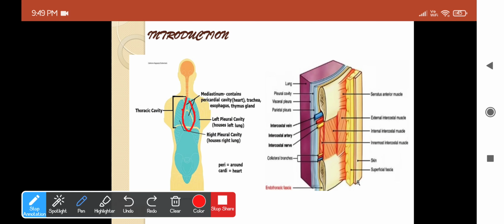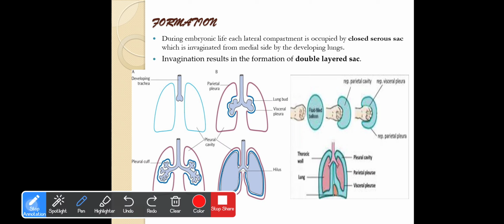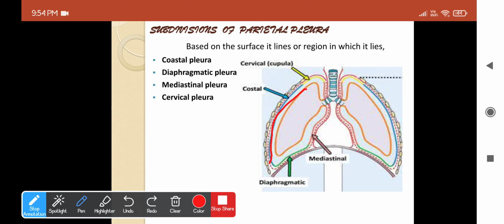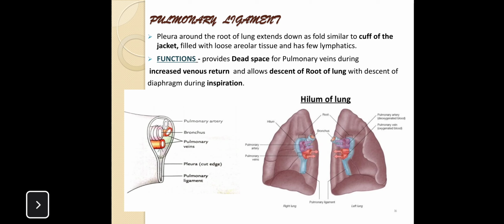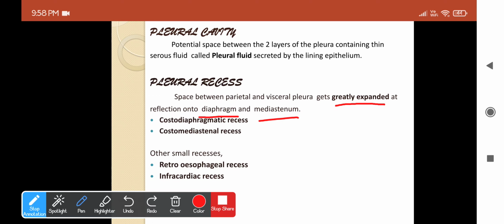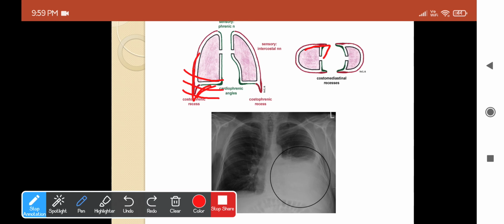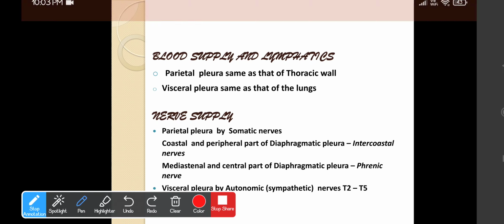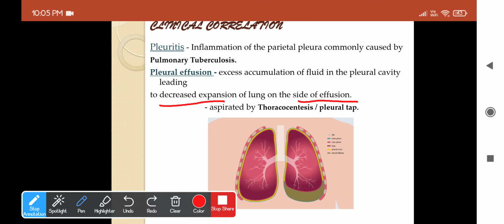Pleura | Thorax | Anatomy | Agam Webinars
𝑻𝒐𝒑𝒊𝒄 : Pleura
𝑷𝒓𝒆𝒔𝒆𝒏𝒕𝒆𝒓 : V S Srijhaa